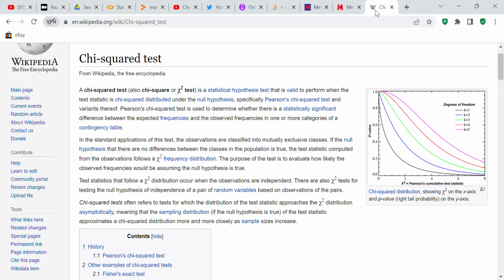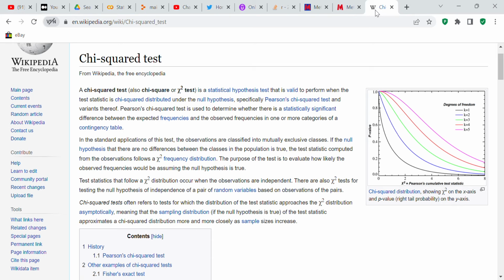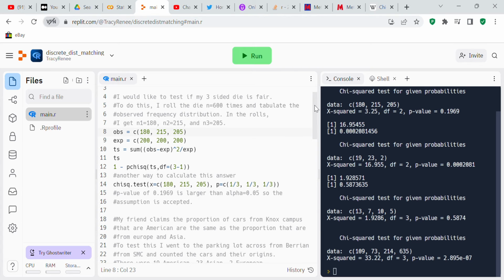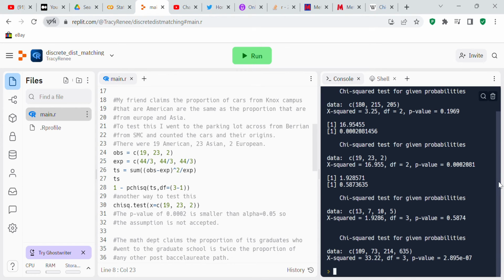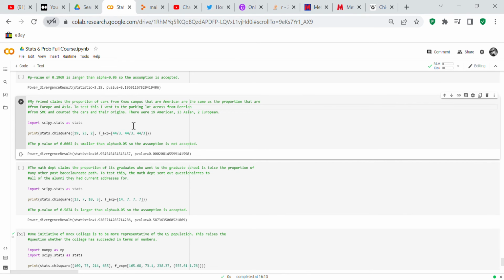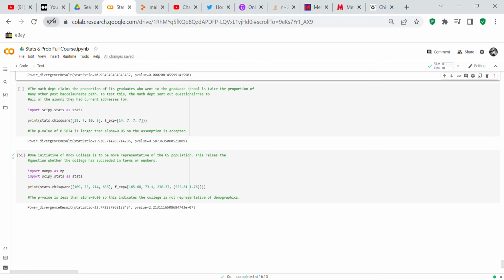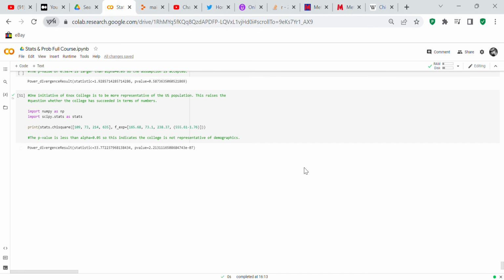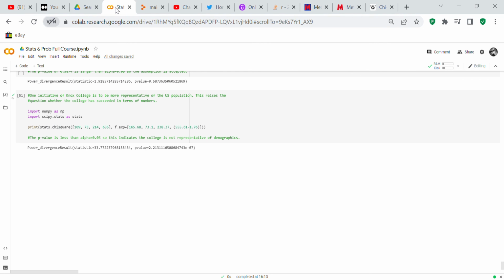Code review: Chi squared test in both R and Python